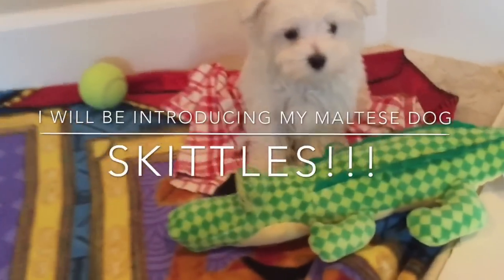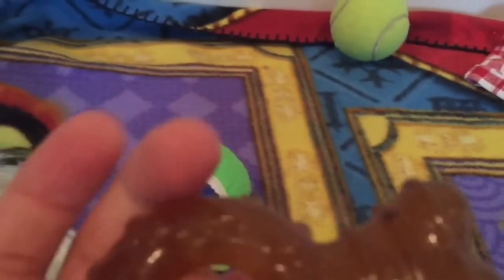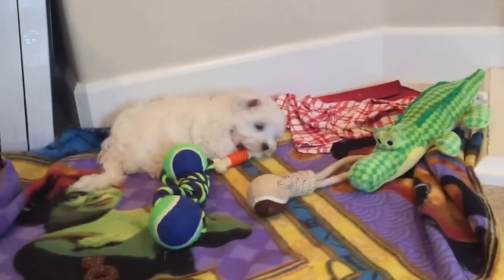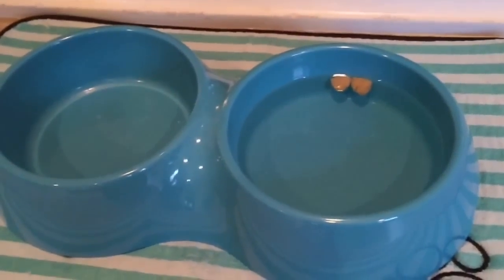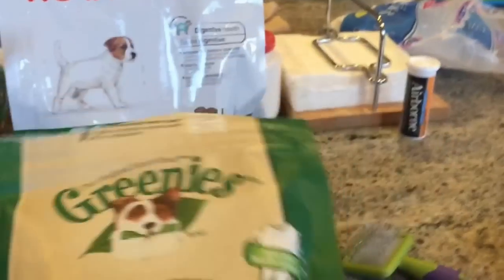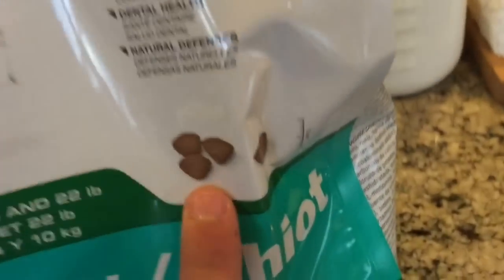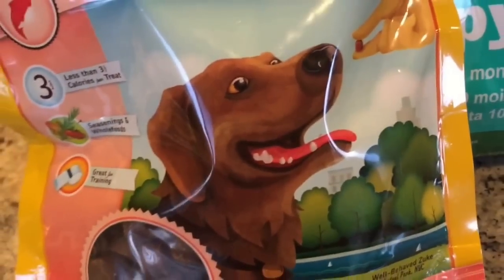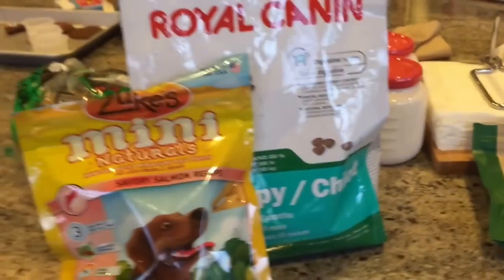My New Maltese Puppy!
Hey guys! I'm sooooooo sorry I didn't make a video last week, I was somewhat busy, so I just didn't have enough time to make a video. To make it up to you, I made a special video about my new Maltese puppy Skittles! He is very cute and fluffy. I will also be making a video on some stuff I get at Petsmart during the weekend.